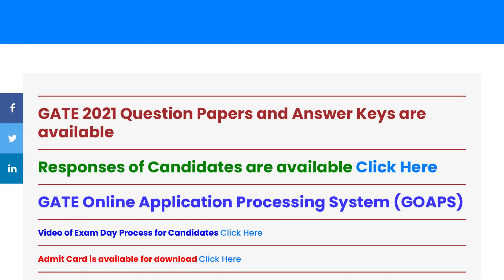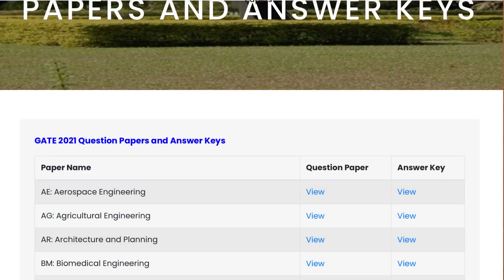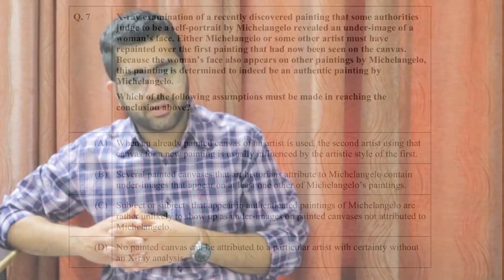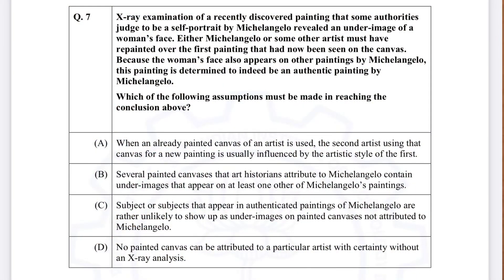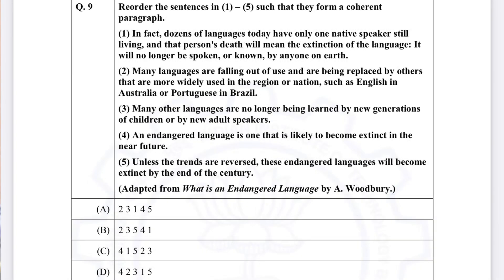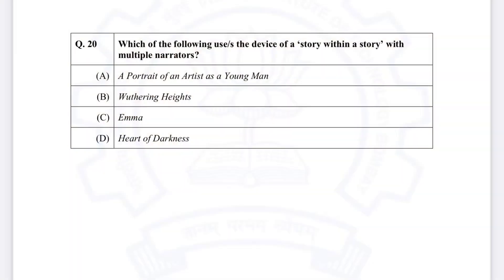My Gate 2021 English Literature Score After Checking Answer Key | Challenge These Questions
Gate 2021 English Literature Answer Key Out... Cut off Prediction and Discussion.

Accelerate your learning through the best study material on English Literature.